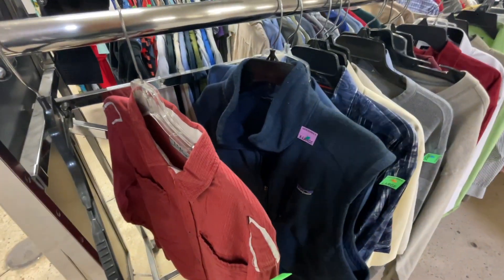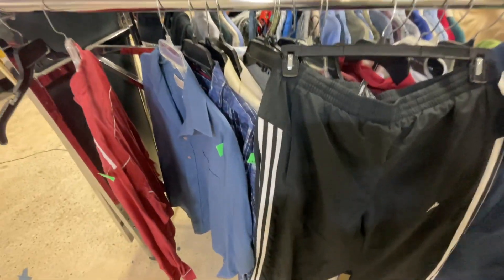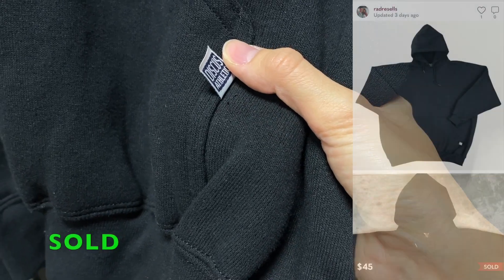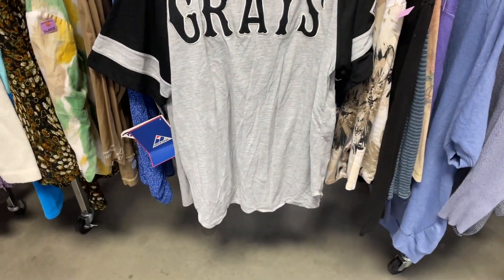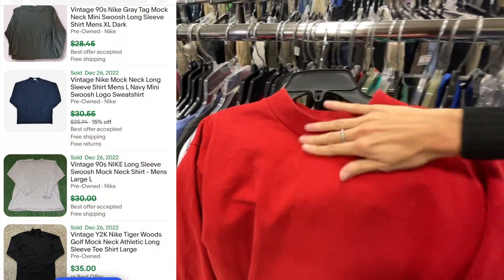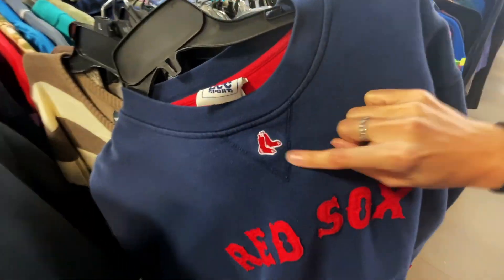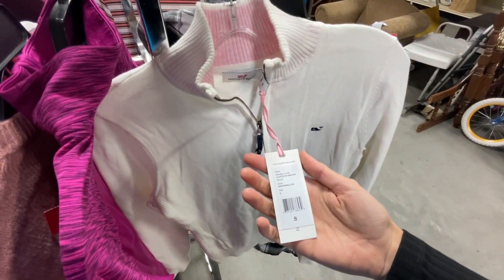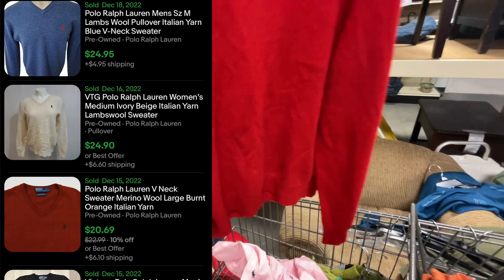Thrift With Me To Learn What Sells Online And How To Spot Vintage + How To Restore A Clothing Item!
Giving out major reseller tip on how to restore a worn clothing item to increase its value drastically! Also giving out 3 indicators to see whether a shirt is vintage or not (PS: Indicators does NOT equal guarantees!!).

Thrift with us at two different Goodwill stores where we are looking for cheap items we can flip online for a great profit and make money. We are a reseller duo, one part-time and one full-time reseller!